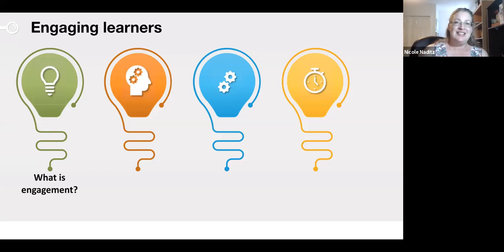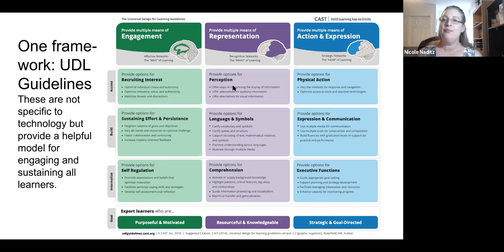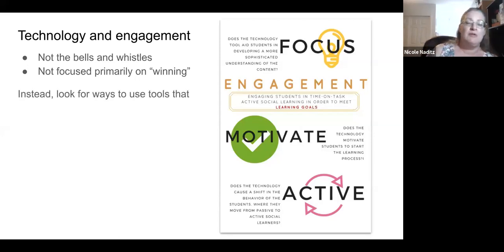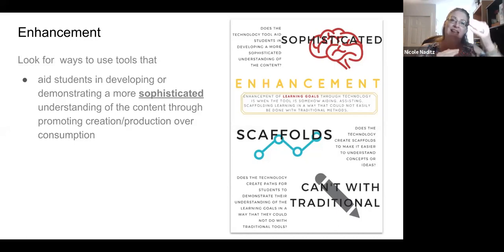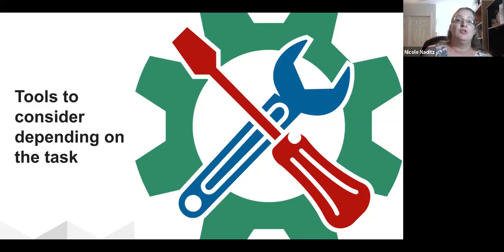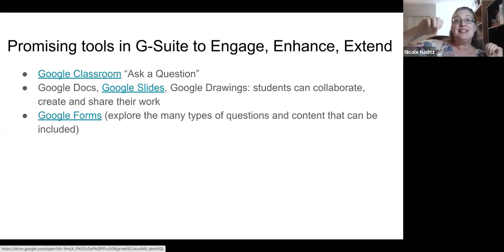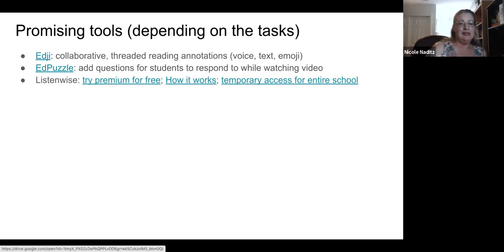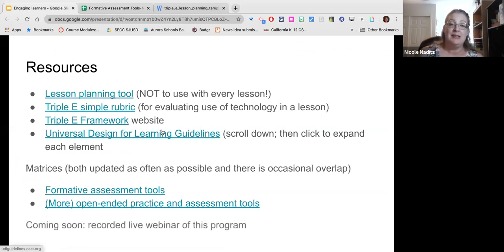Engaging Learners: Strategically Leveraging Technology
In this webinar, recorded live for San Juan Unified School District on May 22, 2020, we will consider the role of instructional technology in learner engagement. This is not a "how-to," but instead presents two frameworks to consider in the design of instruction and how each framework can be used to help us be "strategically selective" in the technology tools we choose to implement. Then, several tools are described through those lenses. Links to the two frameworks and the support materials for many of the tools mentioned in the second part of the presentation are provided in this slide deck that accompanied the presentation